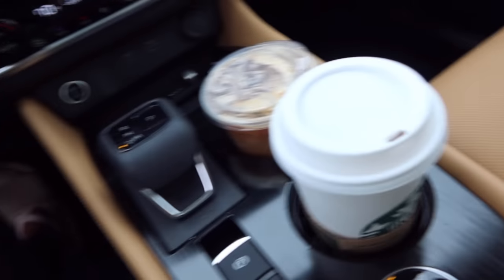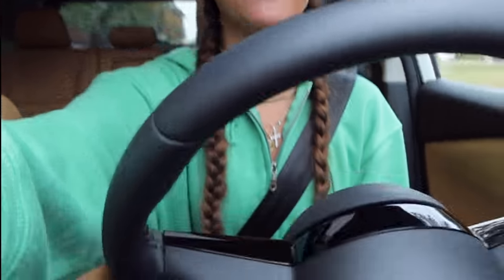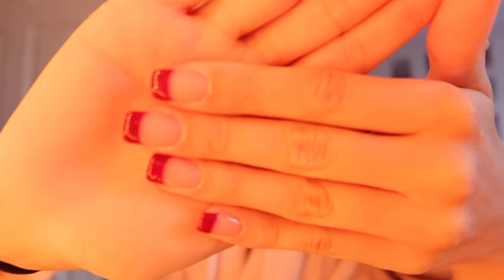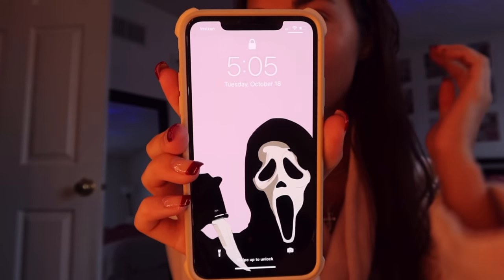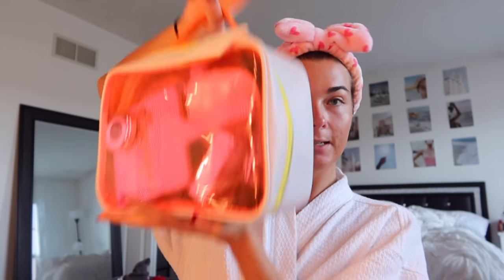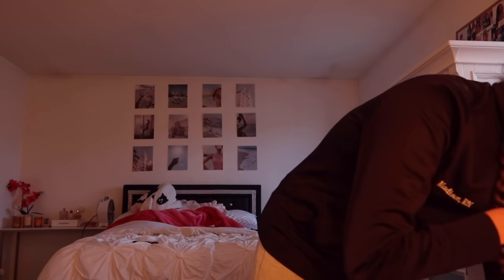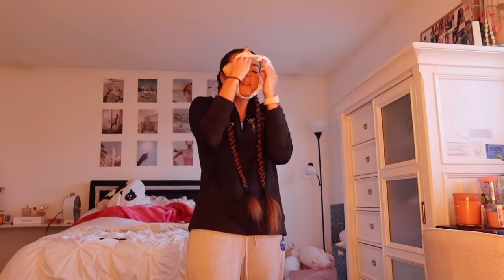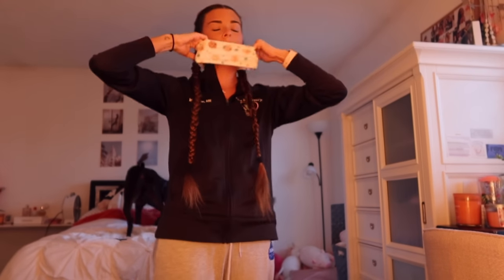NURSE WEEK IN THE LIFE | labor and delivery RN 🤰🏼🍼💘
for up to $200 off your Helix Sleep mattress plus two free pillows!

Thank you guys so much for watching! I love you all so much!♡♡♡♡

Pink Starbucks cup

Madison Van Dine
Avon OH, 44011